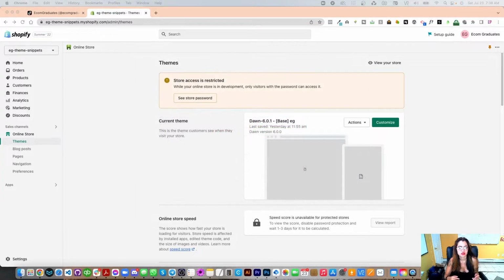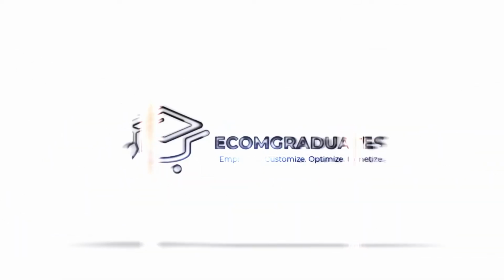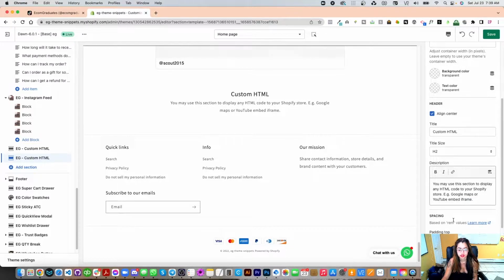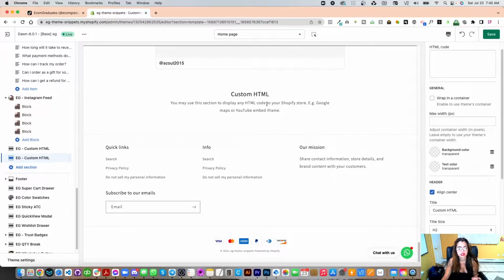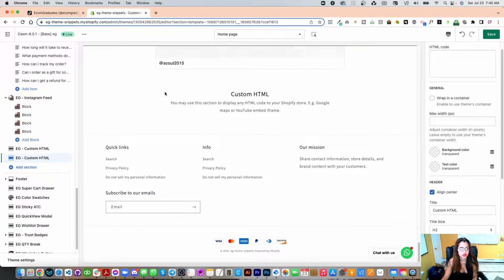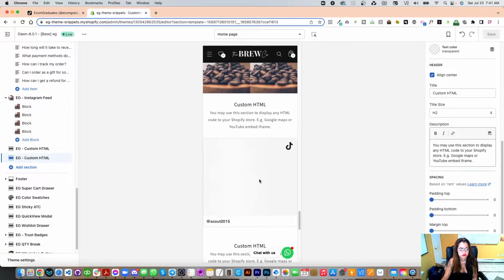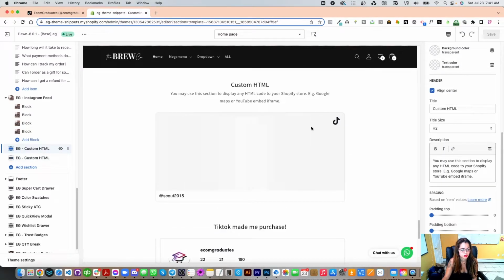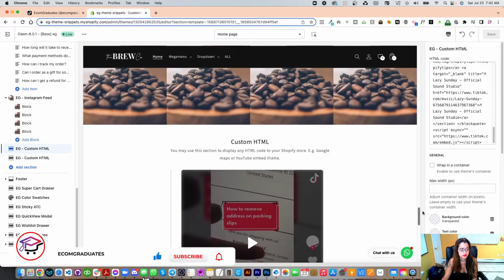How To Add TikTok To Shopify Theme Using Custom HTML in 2022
In this video I show you how to add  and embed TikTok using custom HTML for added social proof.

PASS: 1